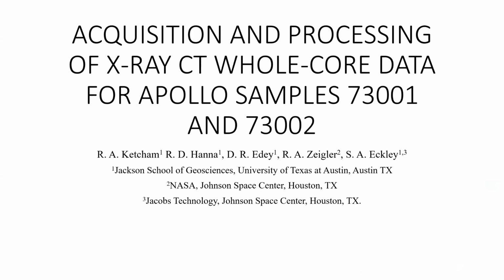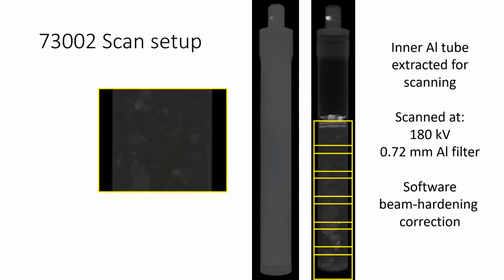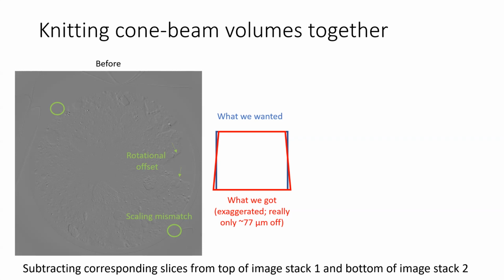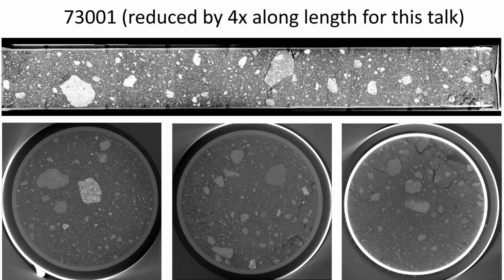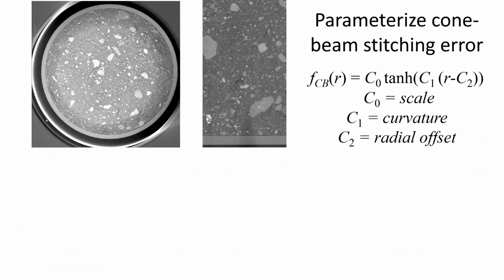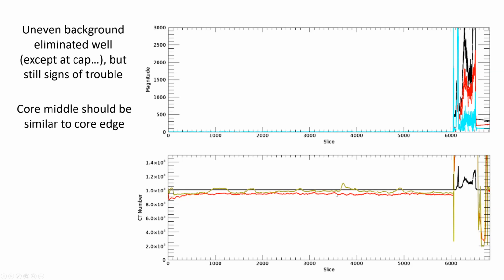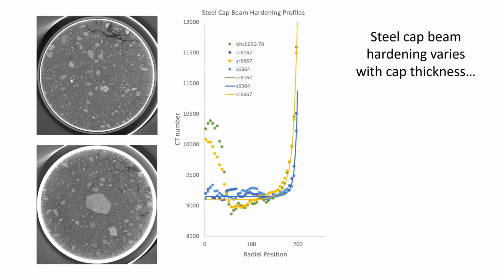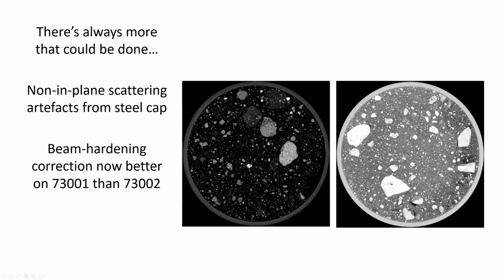12 Apollo 17 November Day 2 Richard Ketcham